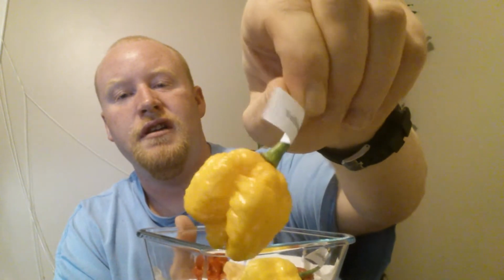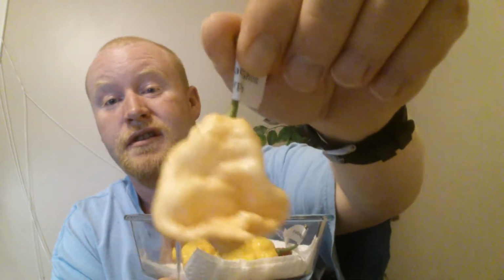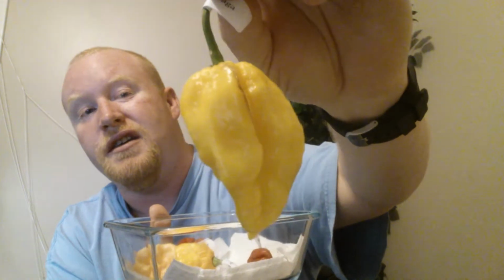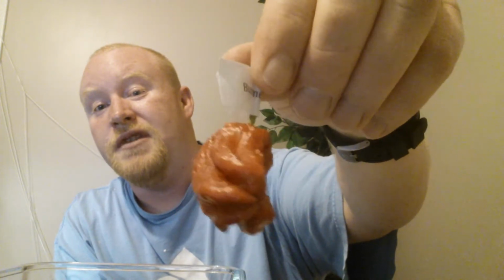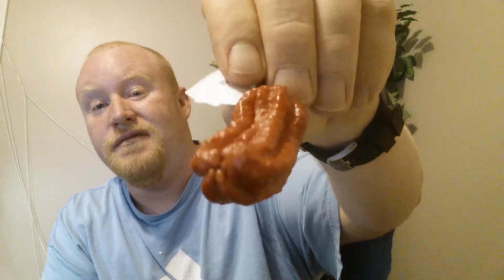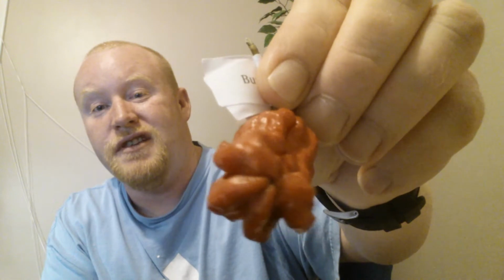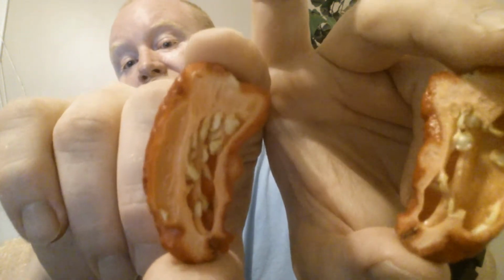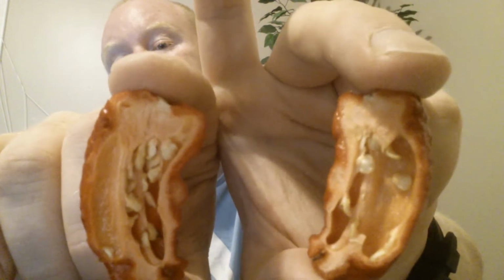Tmudder's Burmese Naga pod test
Had a very mild floral smell and flavor. Heat on this pod was EXTREMELY SLOW to build; hit the tongue and throat pretty hard. Thanks a million Todd for hooking me up with this one!